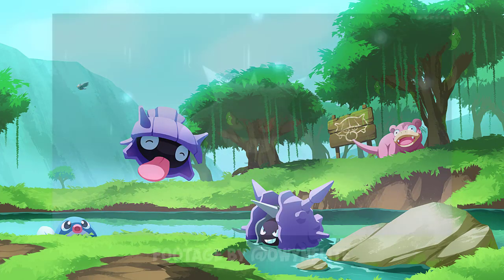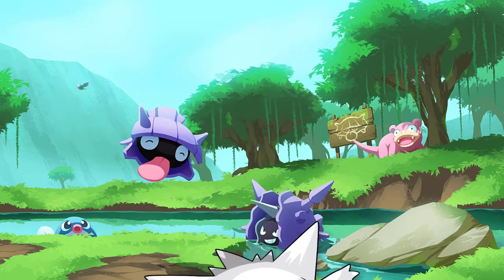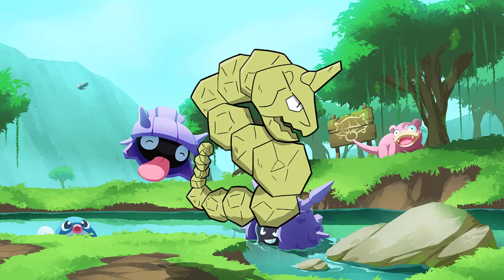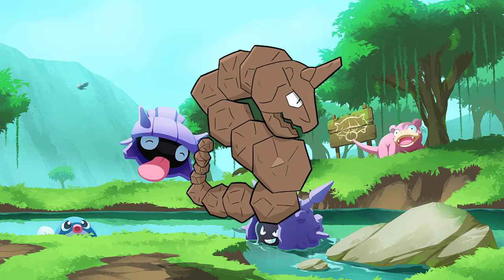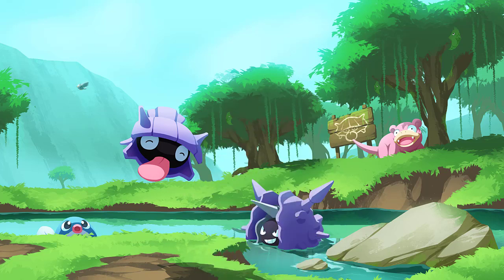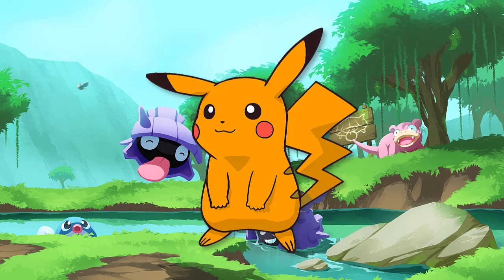Bad Kanto Shiny Pokémon and How I Would Change them! - Little Shellder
Now that the Let's Go hype has completely left my body, I thought it might be fun to rate and fix some of Kanto's worst shiny Pokémon!

Shirts!

Amazon WishList:

I do not own or represent Nintendo or the Pokemon Company! I am streaming purely for fun and for the enjoyment of both you, and me.